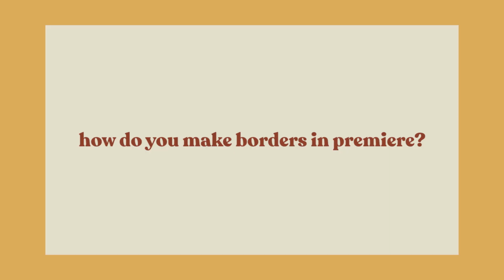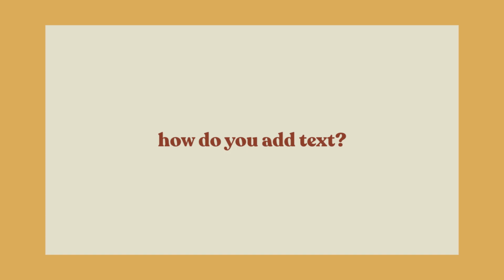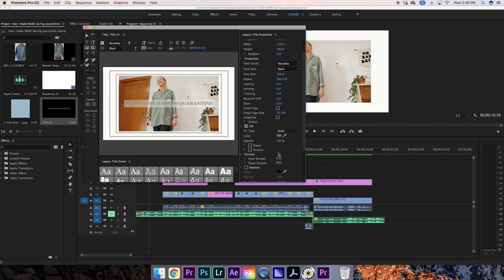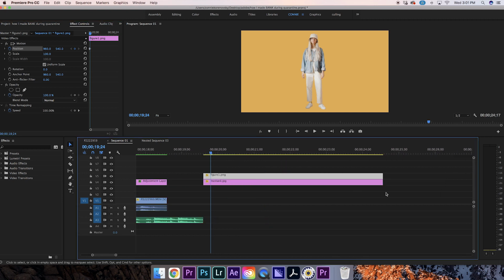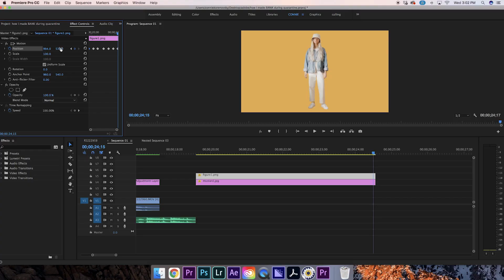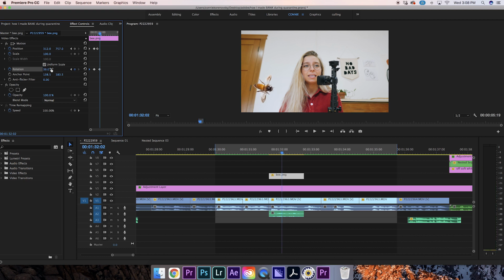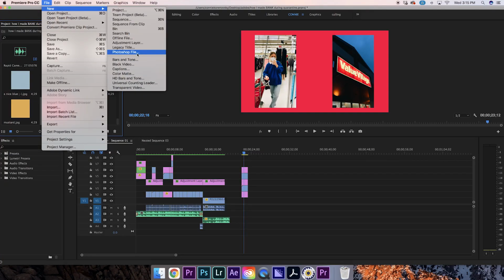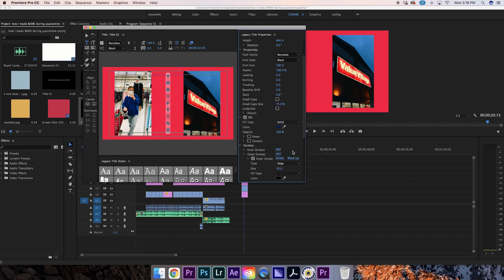how I edit youtube videos pt.2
how I edit my youtube videos pt.2 !! editing youtube videos can be challenging at time, not knowing where to start or what direction to head into - I wanted to simplify the process for you and break down just how easy it can be to edit a youtube video in premiere pro :-) premiere pro is my go-to editing software and has been for years now, learning premiere pro is very simple as long as you are willing to learn. I hope this video encourages you to make your own youtube videos and simplifies the editing process for you!

Cody G. - Aight

Canon 5D IV
Mic: Tascam DR10-L | Rode NTG4+